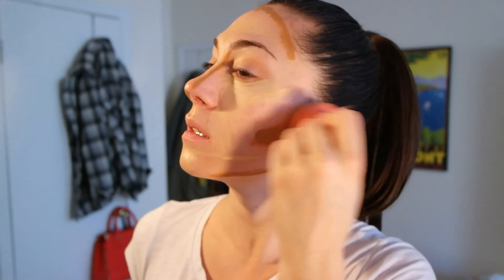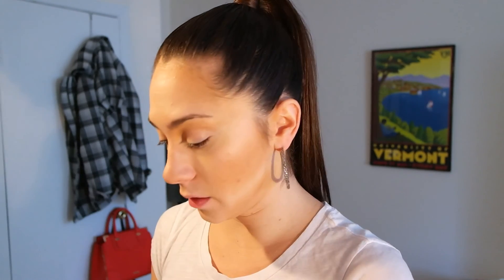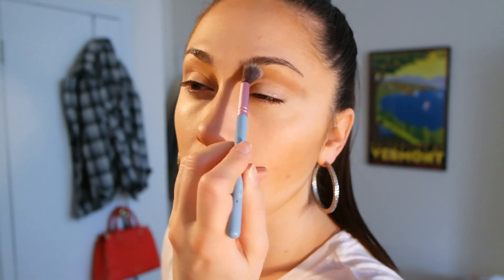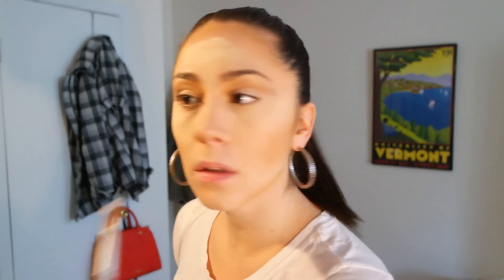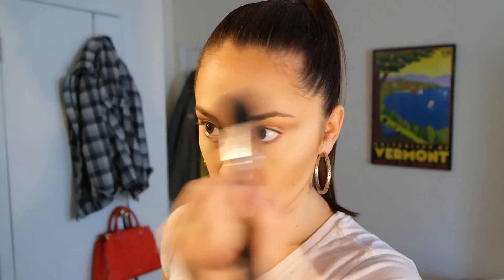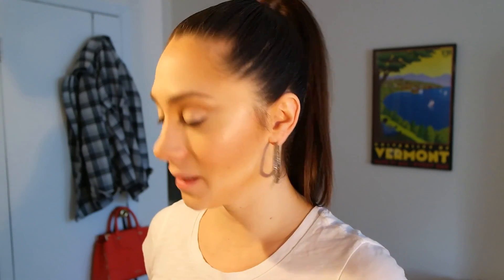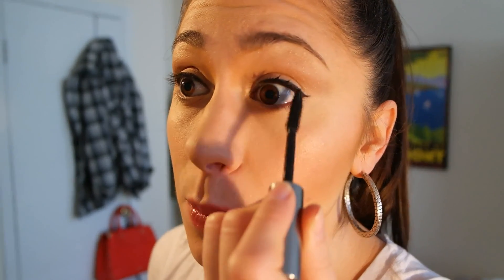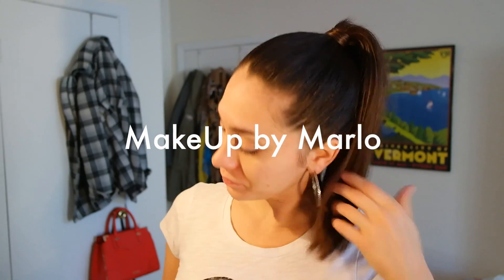How to Get that JLo Glow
Don't you just love the way Jennifer Lopez glows.  Jlo is timeless and never seems to age.  Her skin always has this youthful glow.

Products Used:
Benefit porefessional
NYX HD Concealer
Mac Prep and Prime, light boost
Blender Sponge
MAC Paint Pot, Bare Study
Bobbi Brown Ultra Nude Eye Palette
MAC Eyebrown Mechanical Pencil
Ben Nye Banana Powder
MakeUp Forever Cream Blush, 410
Anastasia Beverly Hills Contour Kit
Laura Mercier cake eyeliner
MAC Mineral Skin Finish, Soft and Gentle
NYX Lip Liner Peek-a-Boo
MAC Lip Gloss Pop Mode